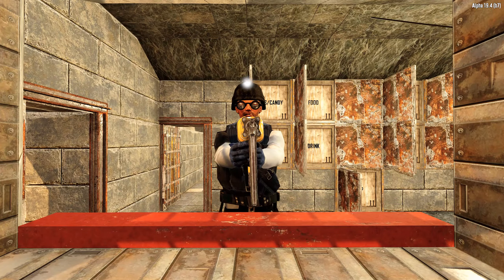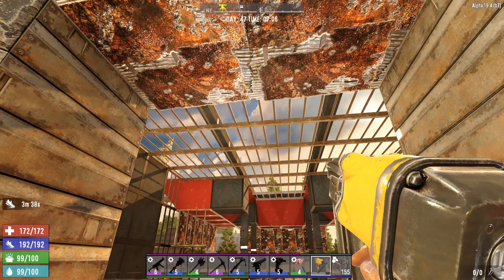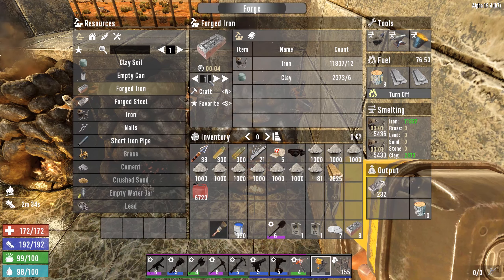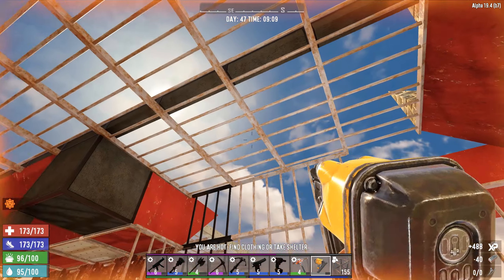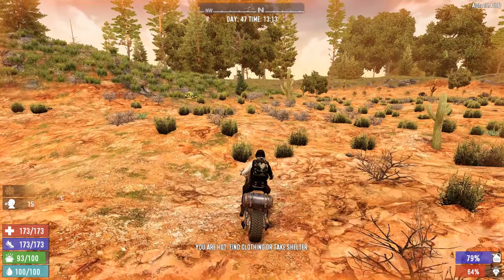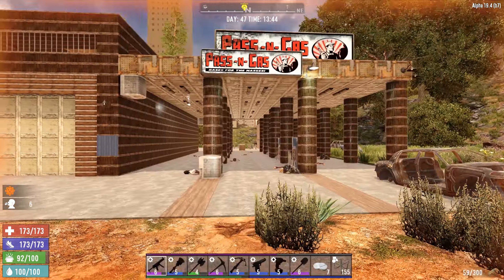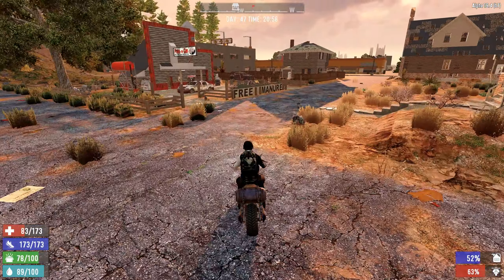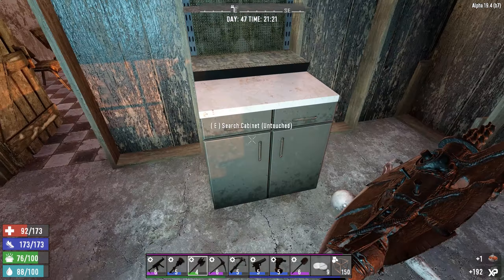"Gases for the Masses" - VANGUARD (EP. 47) - 7 Days to Die Gameplay Series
Today, our journey together continues into Day 47. Another mass Pass-N-Gas adventure!

Settings:
Difficulty:  Insane
Day speed: Nightmare
Night speed: Nightmare
Horde zombies: 64

Check out the standalone series One Night Stand where we convert a POI into a horde base in 1 day and defend it